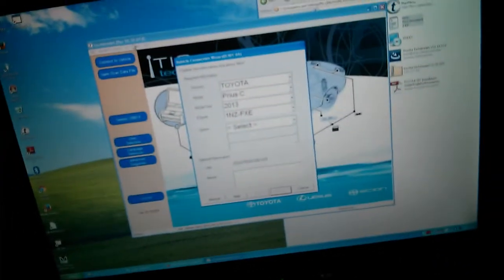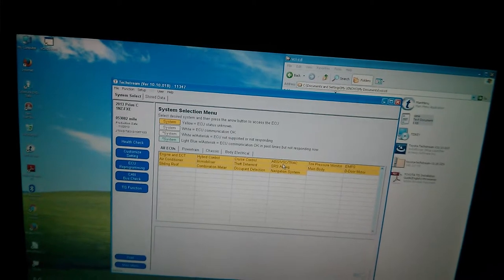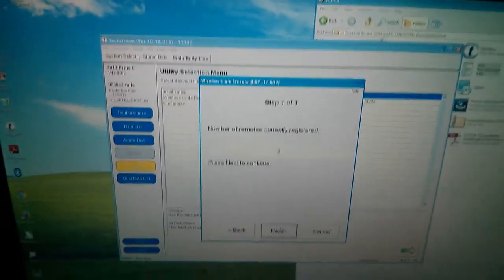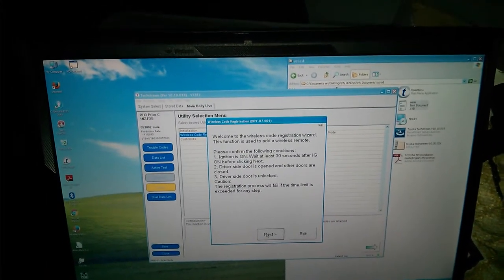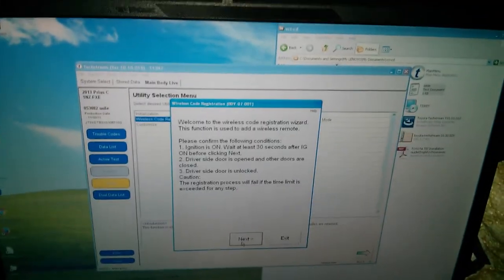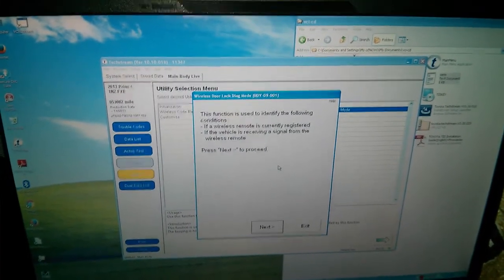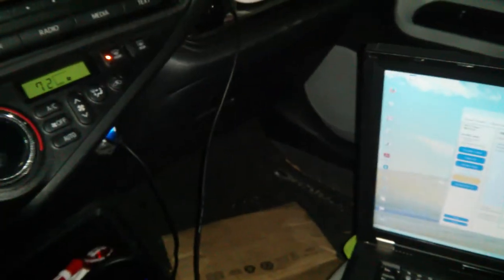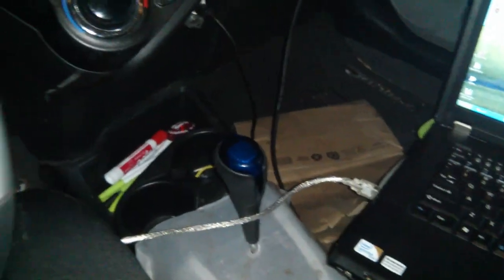prius c 2013 key programming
it worked!  first shot trying to program keys from the internets.

*update*
got the keys cut at ace hardware.  called lots of places that refused to cut the keys i got from the internet.  they would sell me their own keys and cut those.  but the keys they would sell me cost more than 3 times as much as the ones i already got.
**update**
the places that refused to cut the keys claimed that only the dealer has the machinery to cut it.

here's the video i watched to show me how to use toyota tis tech stream to program my keys:

prius c 2013 toyota techstream tis 10.10 programming wireless remote key with vci cable

used a lenovo with ms windows xp pro.  tried on a computer that has a different version of ms windows 7, installation of tis techstream failed.